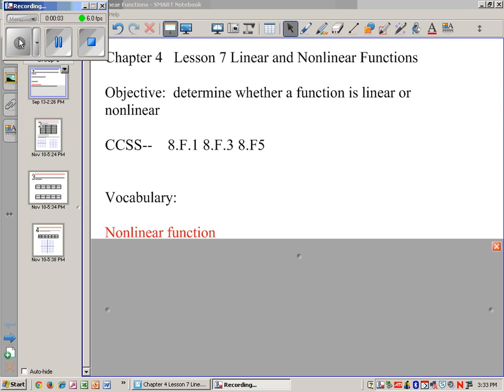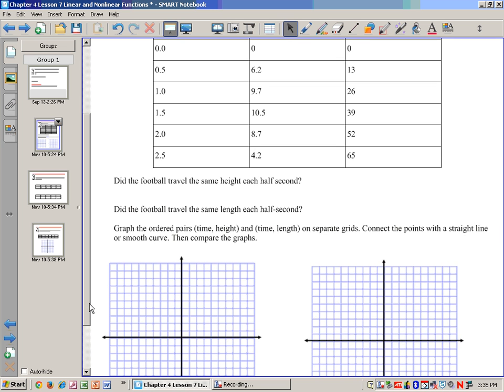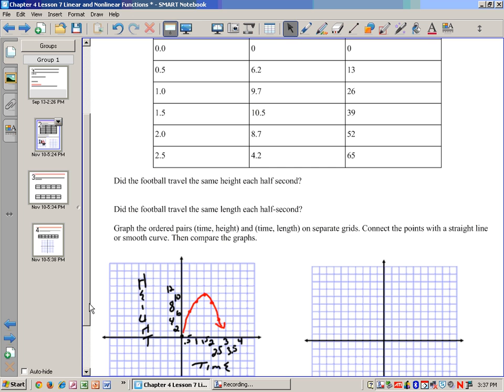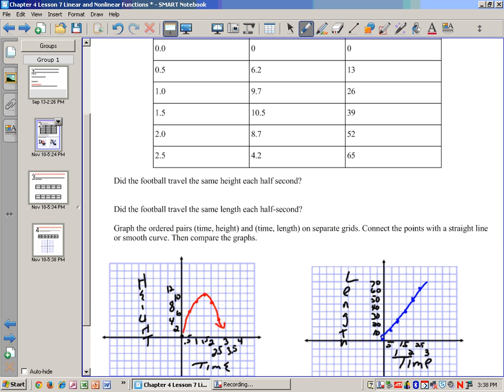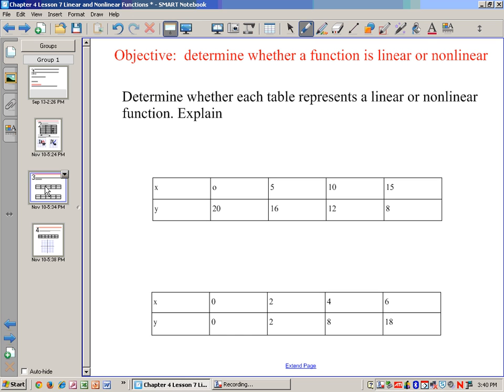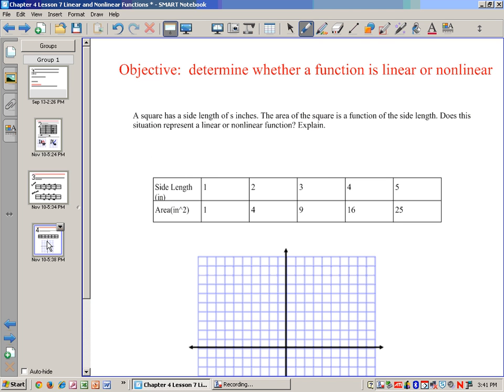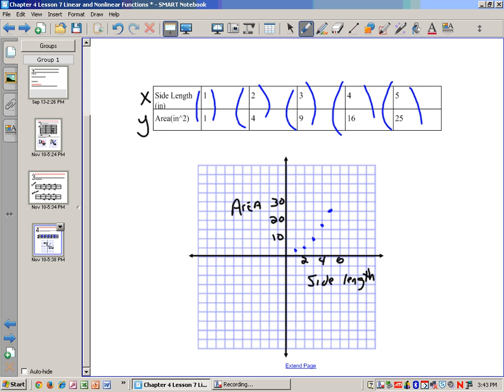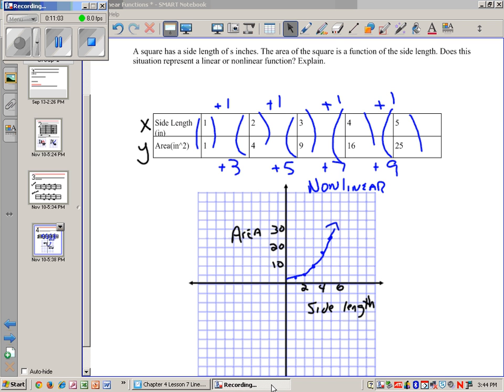Chapter 4 Lesson 7 Linear and Nonlinear Functions